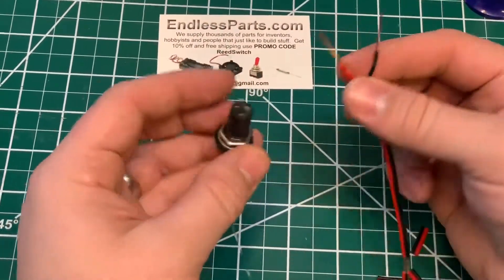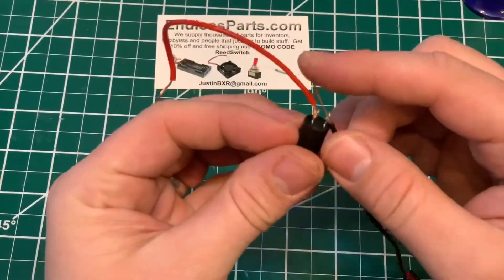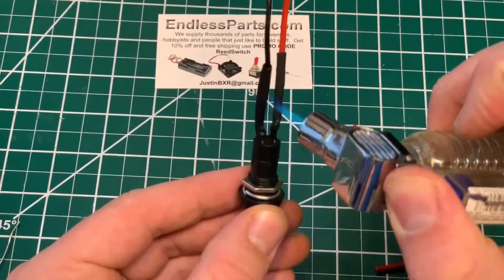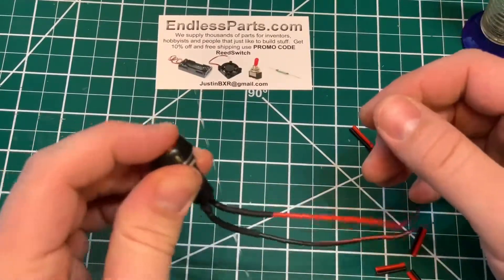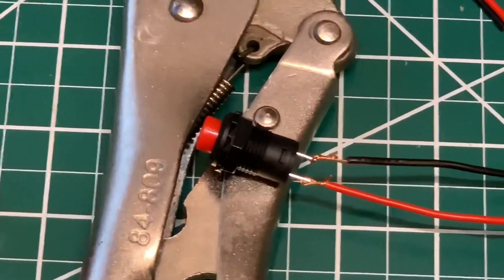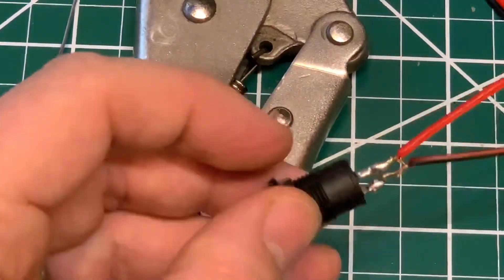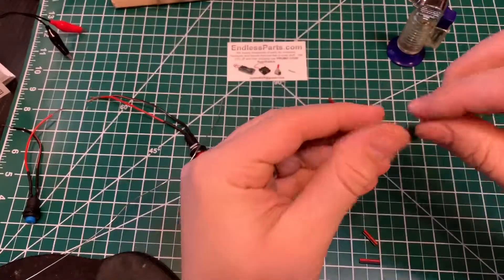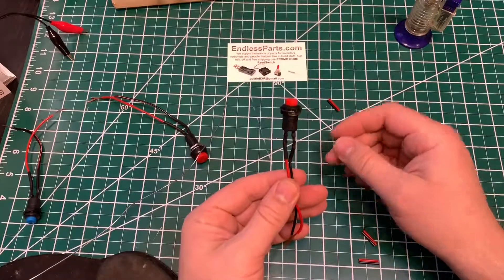how to wire a switch with and without soldering